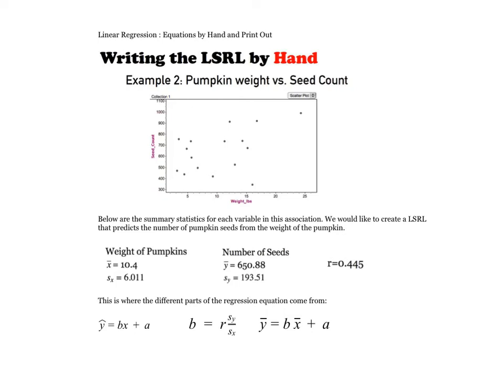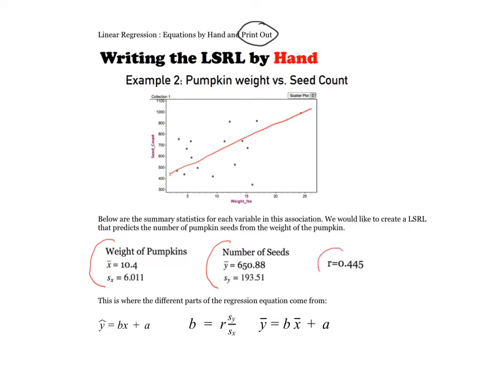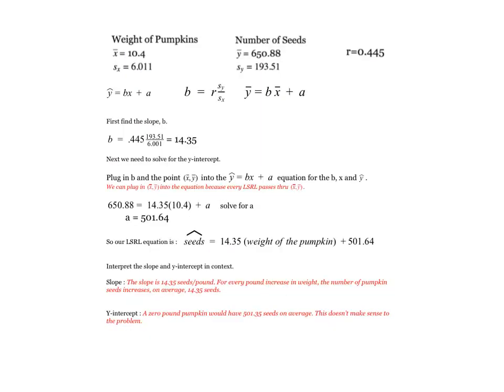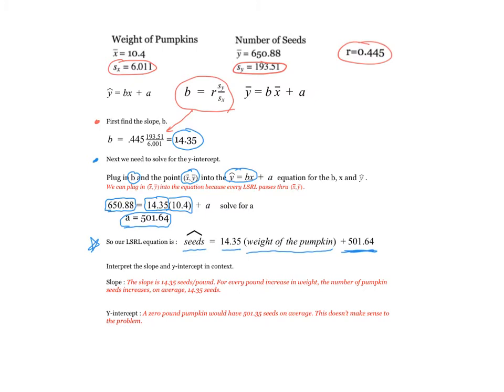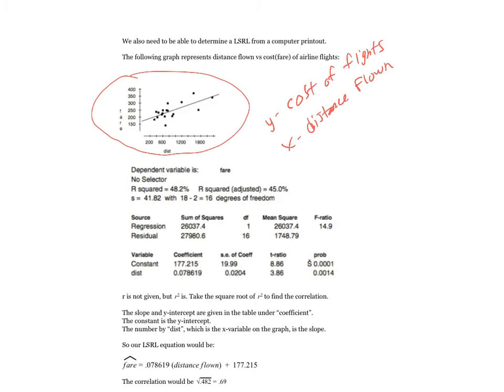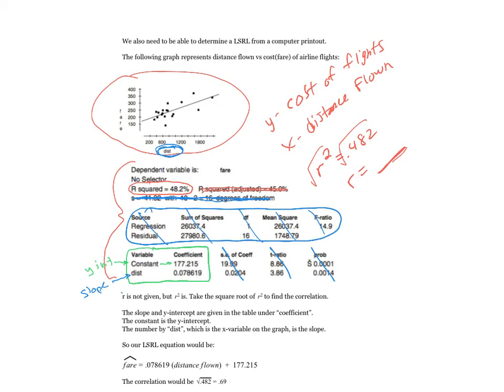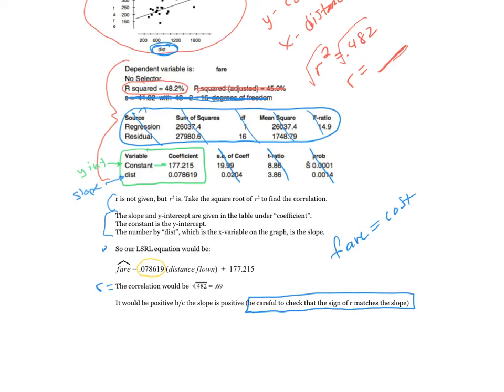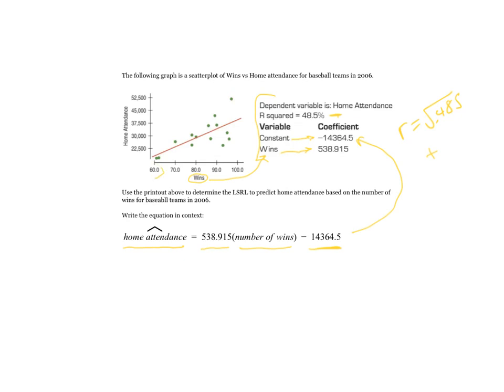4 LSRL by hand and printout